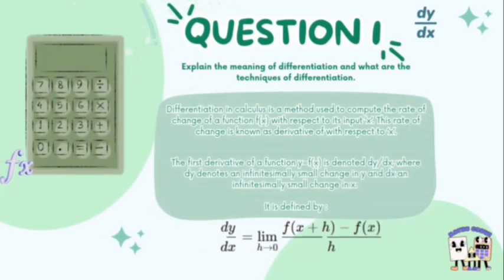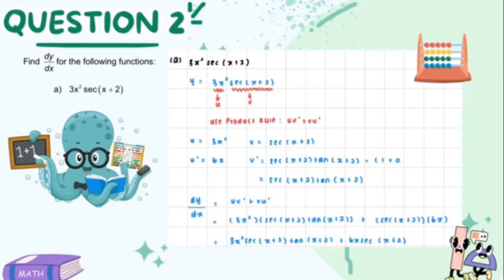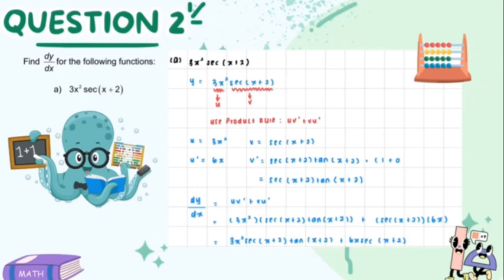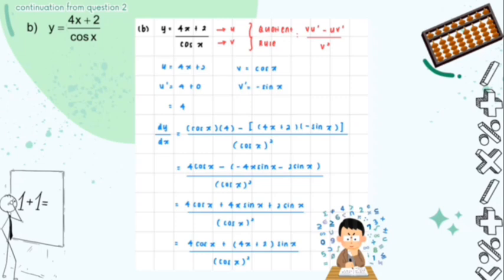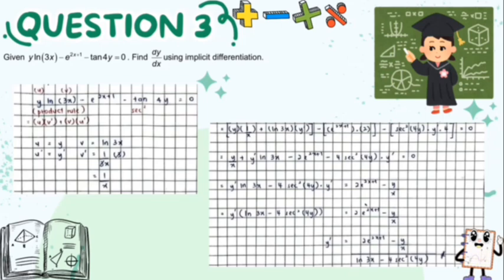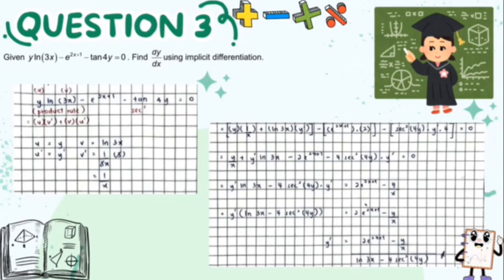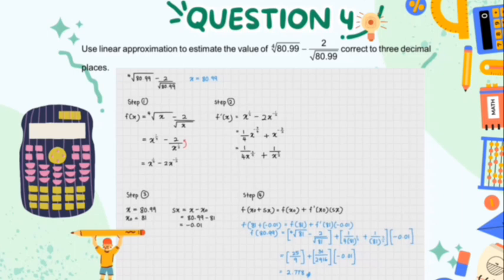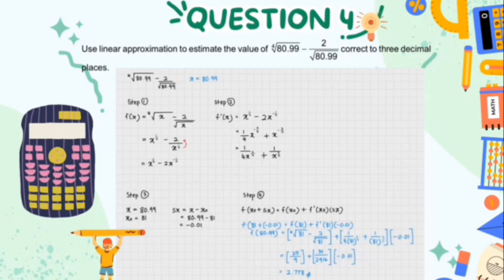ASSESSMENT 2 - MATH183